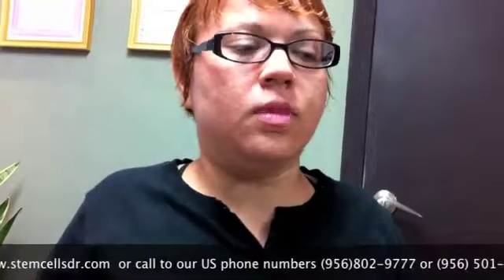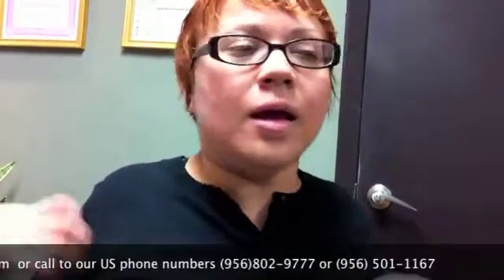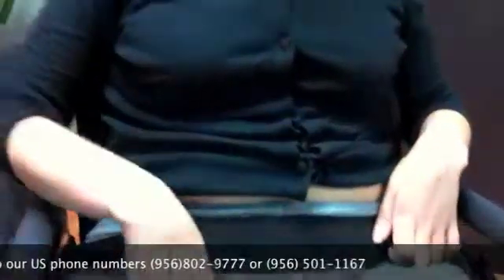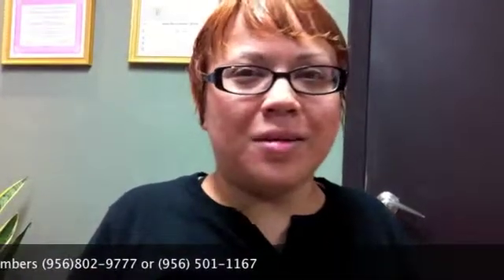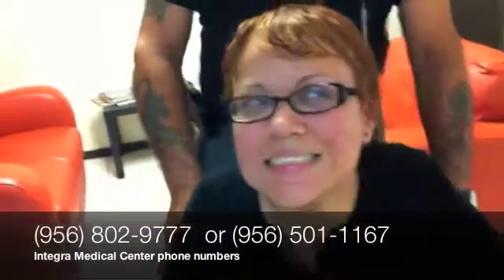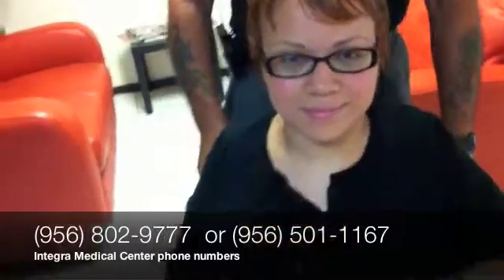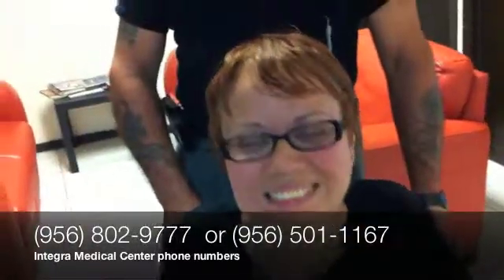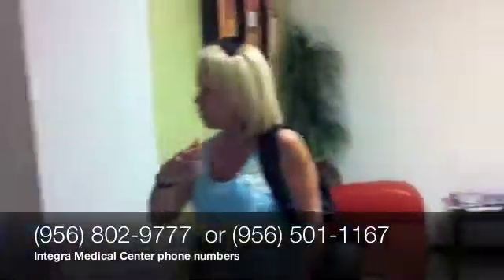Spinal Lesion treated at Integra Medical Center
C4-C5 lesion, IMC, Integra Medical Center,Dr Omar Gonzalez, MD. stem cell therapy, spinal lesion recovery with stem cells.
or call us USA: 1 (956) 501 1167 or 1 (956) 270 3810 MEXICO: , write us an e-mail